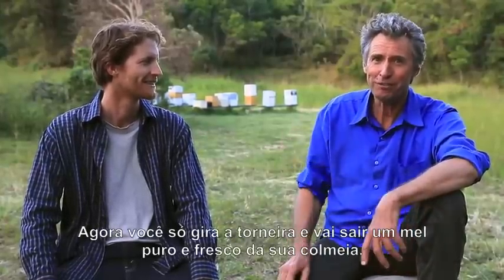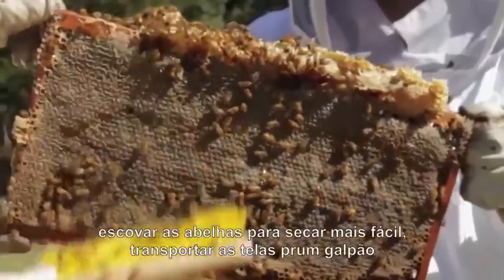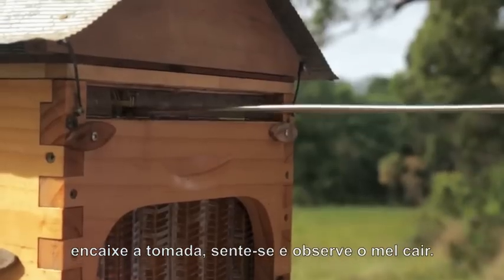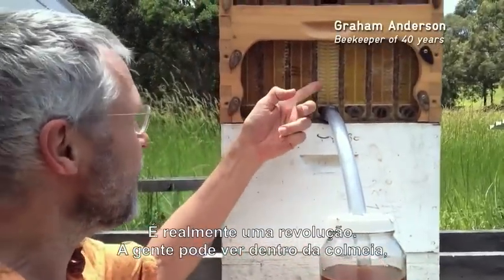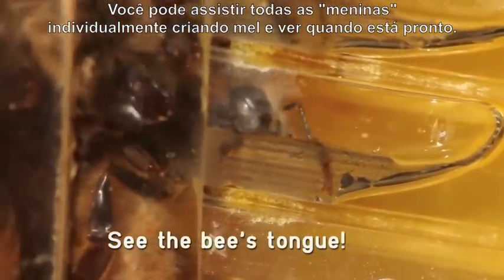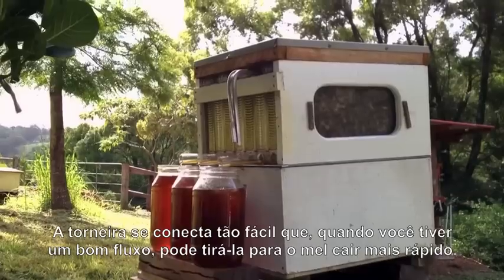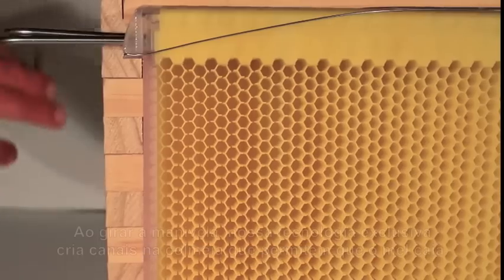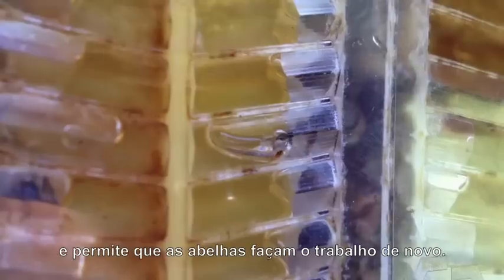Colmeia com torneira de mel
Uma criação revolucionária que vai mudar o futuro da apicultura, criada por Cedar Anderson e Stuart Anderson